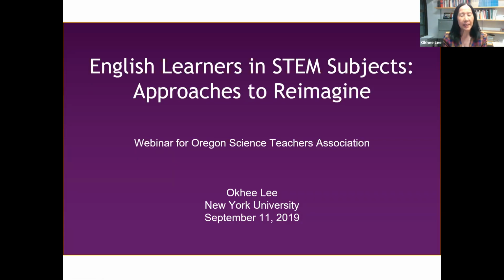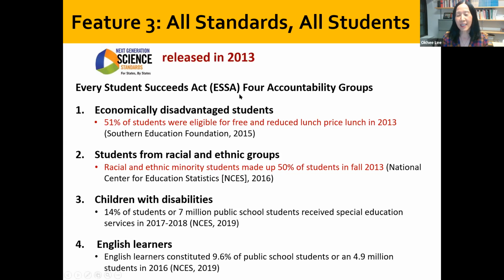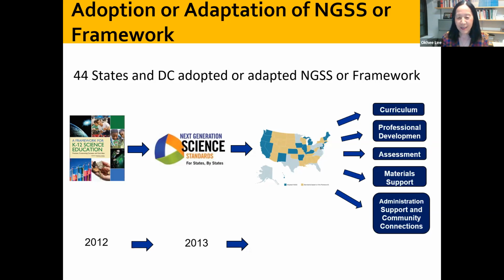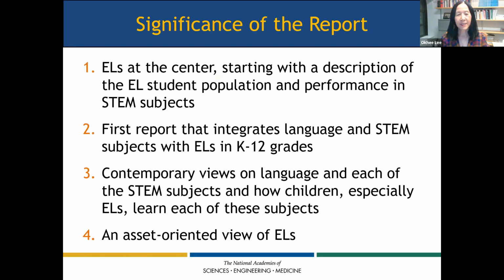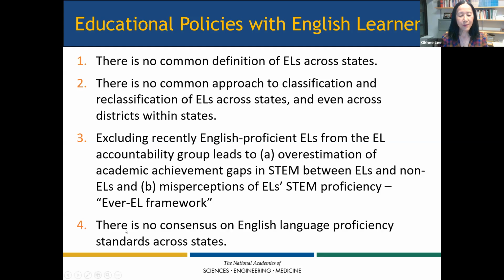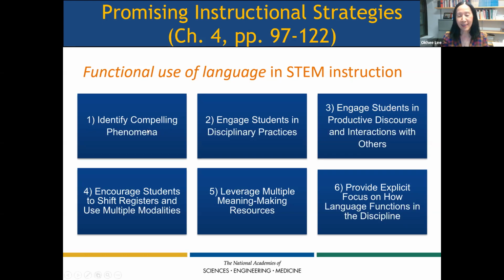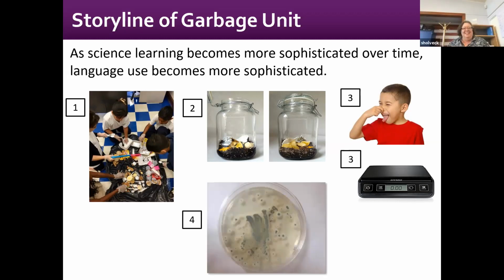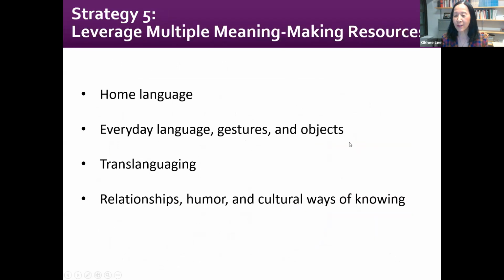English Learners in STEM Subjects: Approaches to Reimagine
Description: English learners (ELs) bring extensive linguistic, cultural, and disciplinary knowledge and resources to STEM education. However, they often lack opportunities to engage with challenging disciplinary practices and content in STEM subjects. This webinar will present contemporary views on language and STEM with ELs and how language learning and STEM learning are mutually supportive of each other with ELs. Based on these contemporary views, the webinar will describe promising instructional strategies to promote STEM and language with ELs in the classroom.

Presenter: Okhee Lee is a professor in the Steinhardt School of Culture, Education, and Human Development at New York University. Her research areas include science education, language and culture, and teacher education. She is leading collaborative research between New York University and Stanford University to develop instructional materials aligned with the Next Generation Science Standards (NGSS) in order to promote science learning and language learning of elementary students including English learners. She is also leading collaborative research with MIT and Vanderbilt University to integrate computational thinking and modeling in NGSS-aligned instructional materials. She was a member of the NGSS writing team and served as leader for the NGSS Diversity and Equity Team. She was also a member of the Steering Committee for the Understanding Language Initiative at Stanford University.